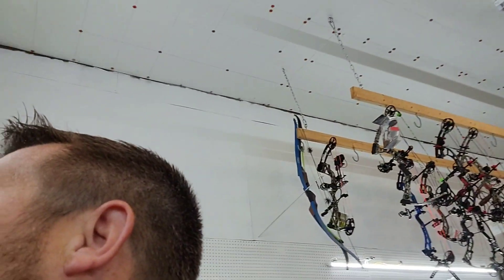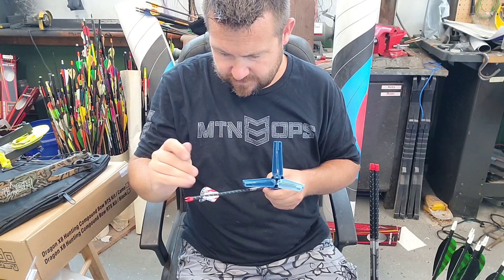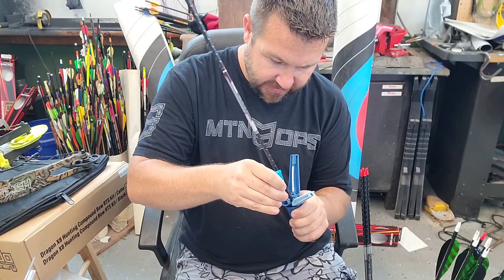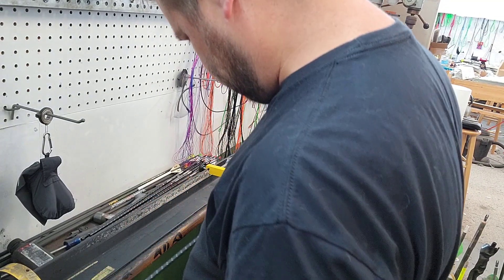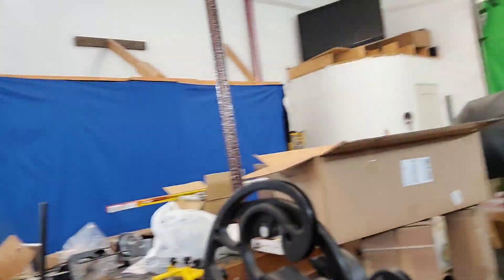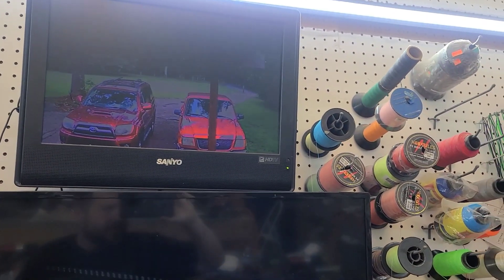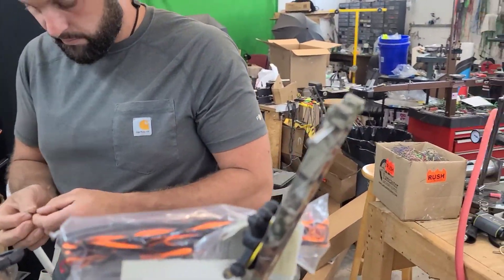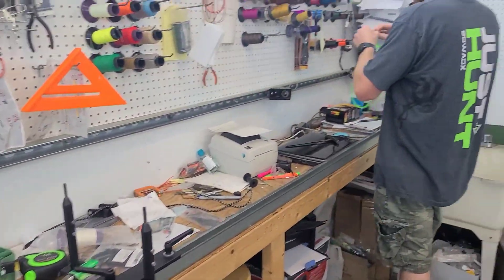I was gonna restring it but.....it had exploded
Thanks for keeping up with our shenanigans!